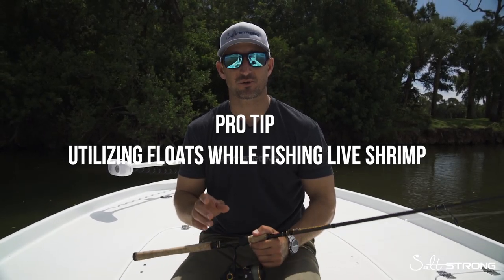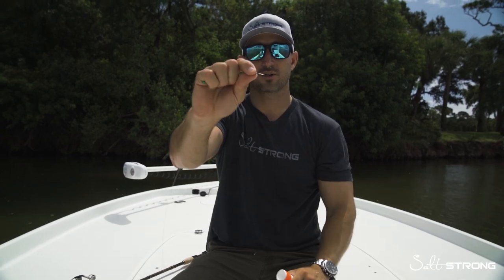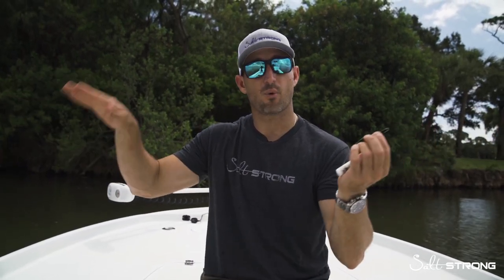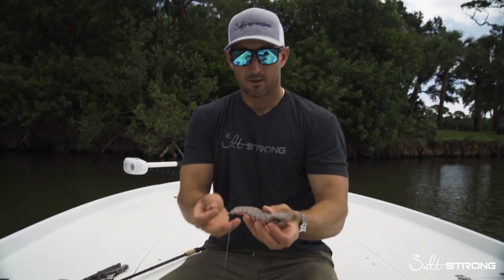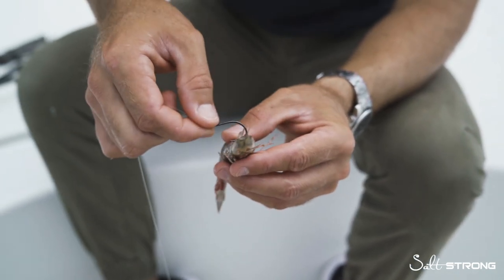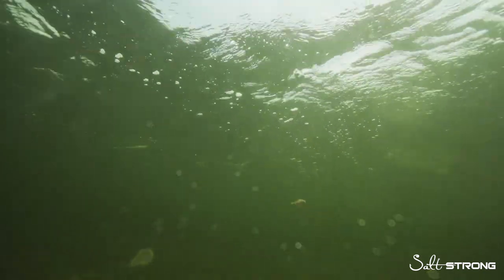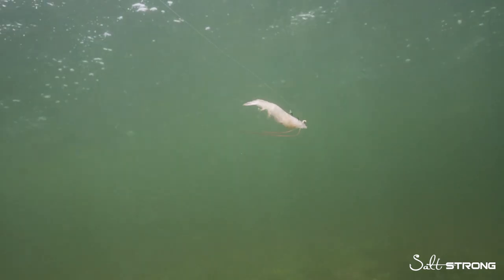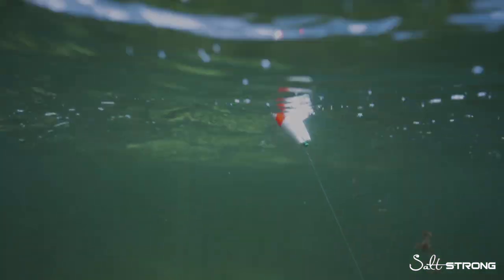How To RIG LIVE SHRIMP Under A Popping Cork (For Redfish, Trout, & Snook)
It's LIVE SHRIMP time!

You can't go wrong with a live shrimp (for big redfish, snook, tarpon, trout and mangrove snapper), but do you know the best way to rig it on a popping cork?

If you rig a shrimp the wrong way, you can kill it instantly (and make it much less effective), or make it more difficult for the shrimp to swim and act natural (which also makes it less effective).

So in this video, we've got Capt. Peter Deeks showing you the best way to rig live shrimp under a popping cork for more strikes.

You'll learn:

- Where to NOT put the hook when rigging shrimp
- The best corks to use for shrimp (that don't scare away fish)
- How to make your shrimp act natural and attract predator fish

Have any questions about rigging live shrimp under a popping cork?

And keep an eye out for our new online course, Underwater Bait Forensics, which shows exactly how different live baits act underwater, and how you can maximize the fish you catch.

You are going to be blown away when you see this live bait course!